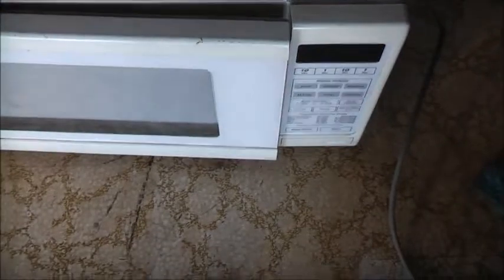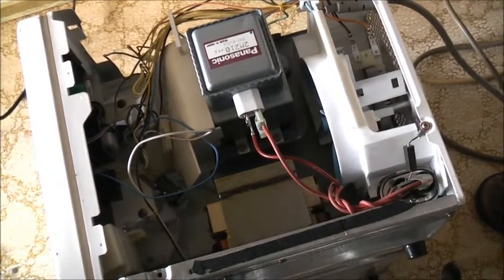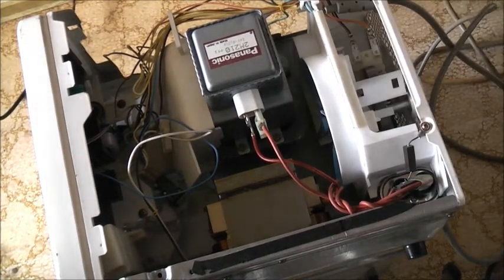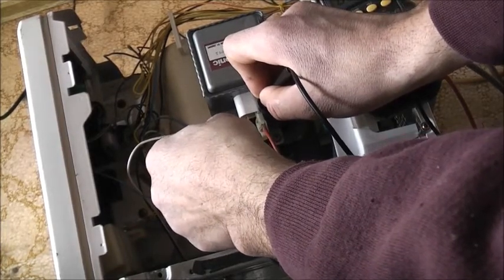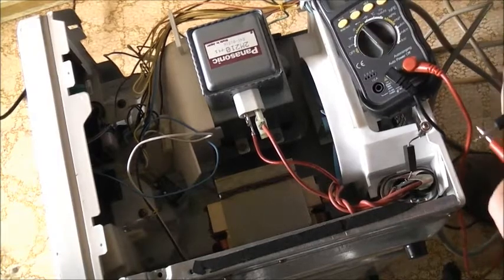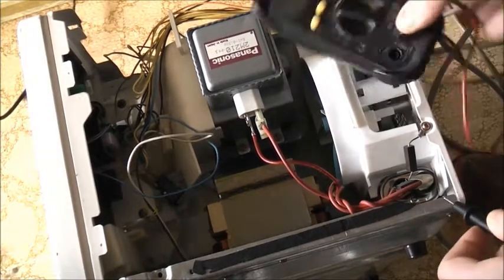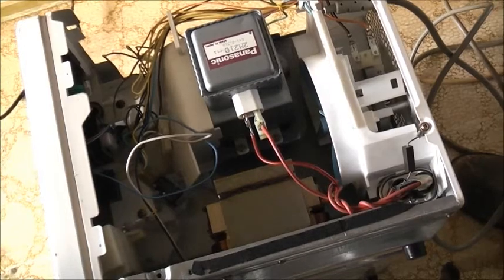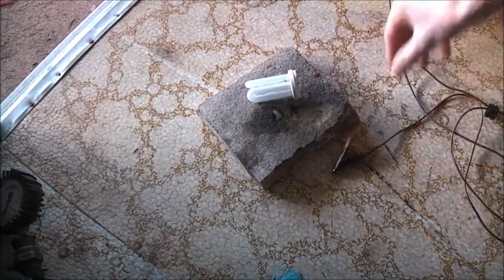Dead Microwave & CFL!!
Dammit, Microwave is dead ;-(, CFL wasn't too interesting either!